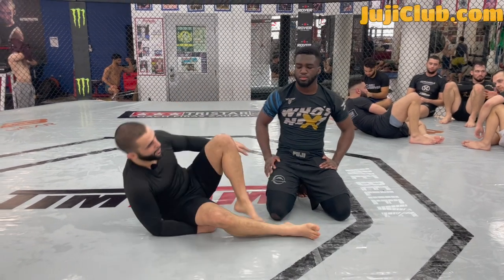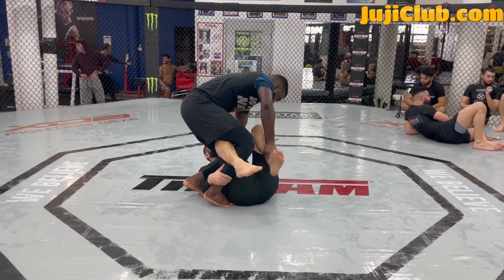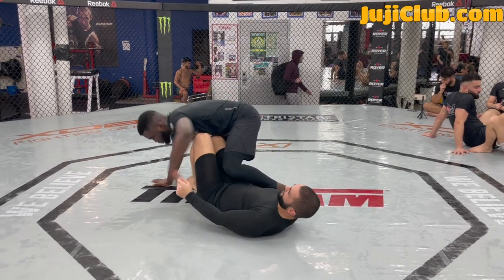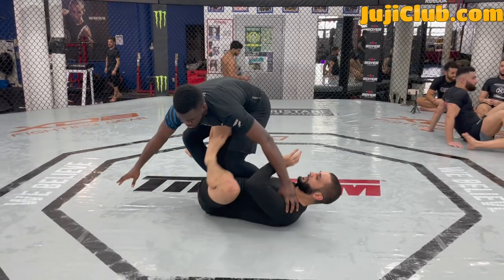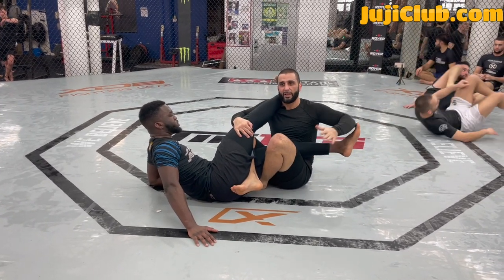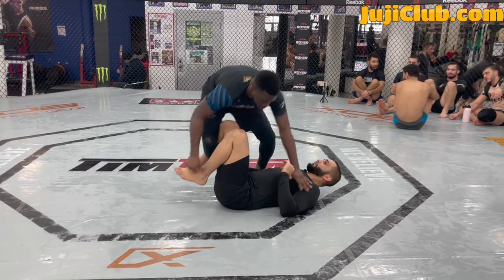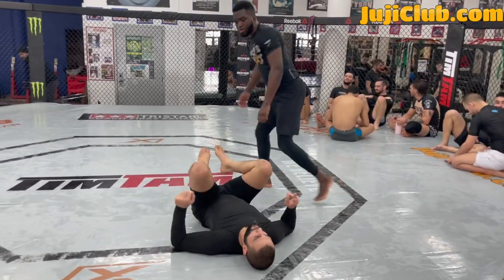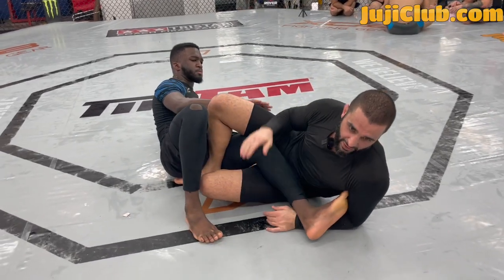Backstep counter into Leg Lock Entry - Coach Zahabi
In this video we look at an advance pass that can be very difficult to defend against if not countered immediately. This counter is very easy to execute and can be followed up by a ver powerful leg lock entry.

Follow what coach teaches in the gym on a regular basis.